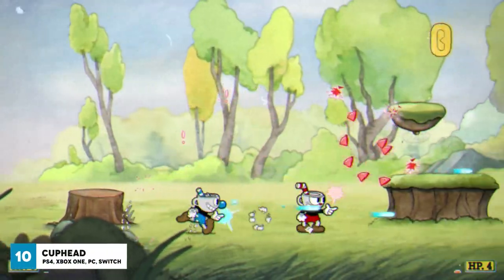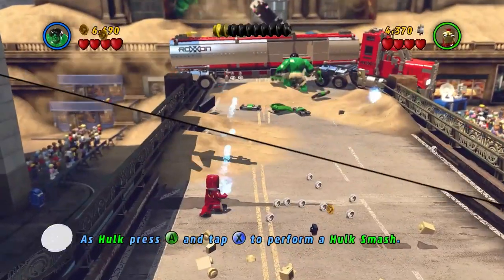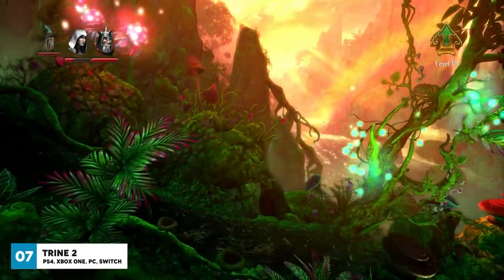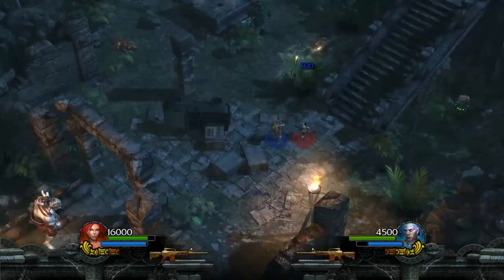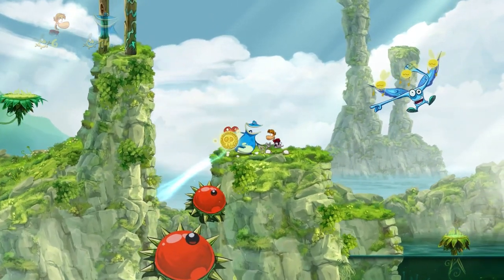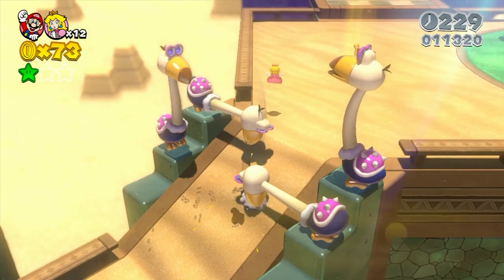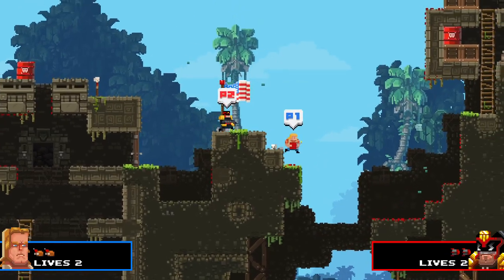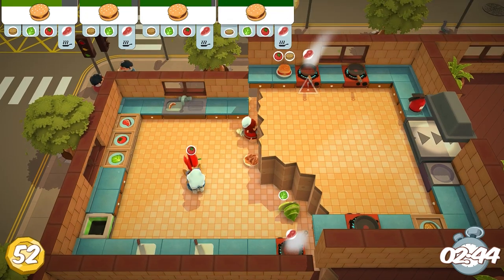10 OF THE BEST COUCH CO-OP GAMES | Top 10 Couch Co-Op Games PS4, Xbox One, Switch & PC 2020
Wondering what couch co-op games you should play in 2020? In this video I'll run through 10 of my favourites and give my thoughts on why I love these games so much. Whether you've got a PS4, Xbox One, Switch or PC there's something in this video for you.

I hope you enjoy this video, happy couch co-op gaming :-)